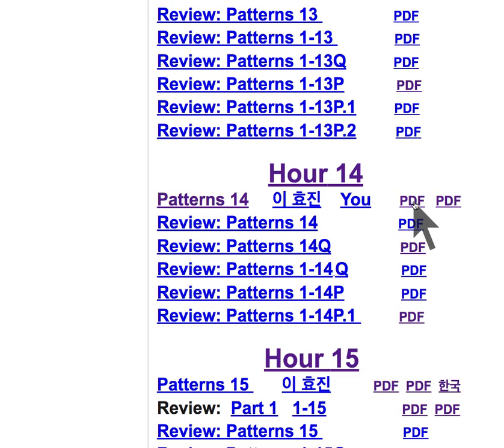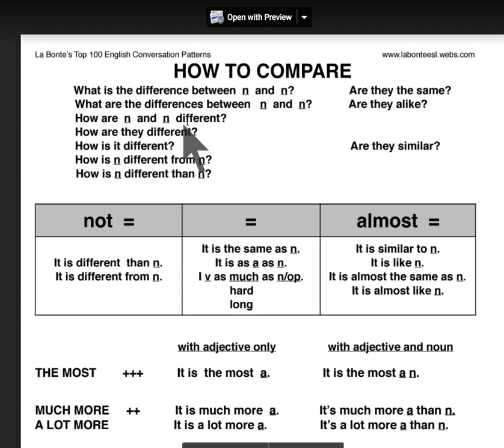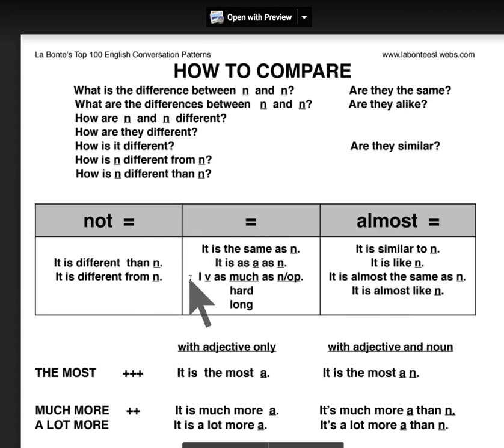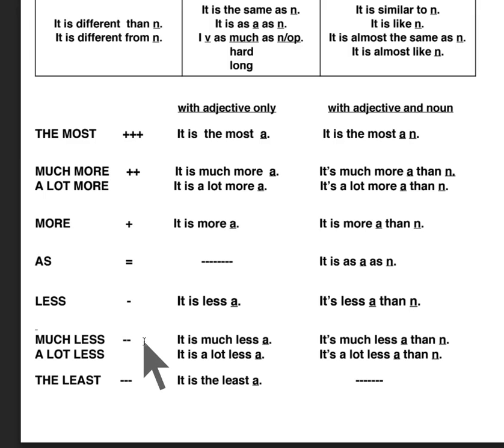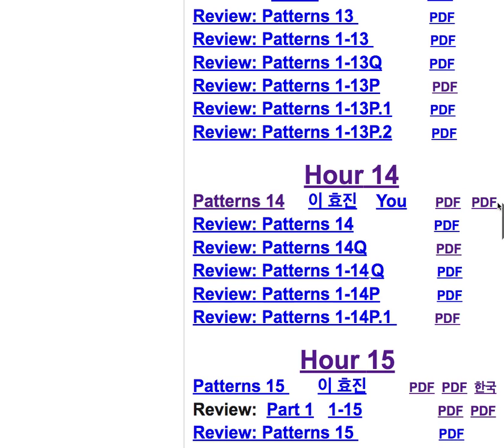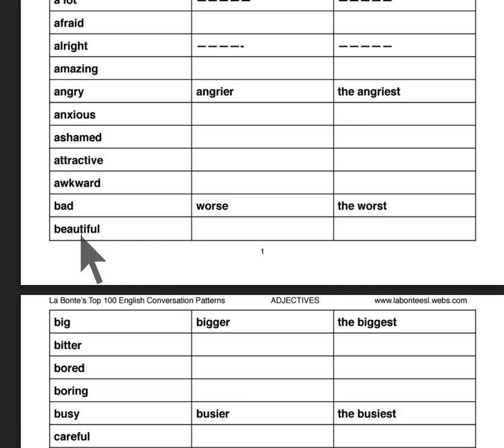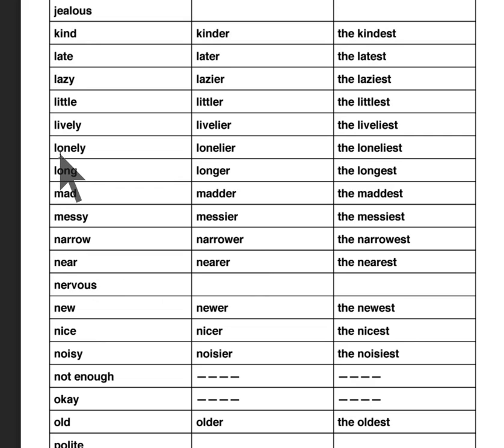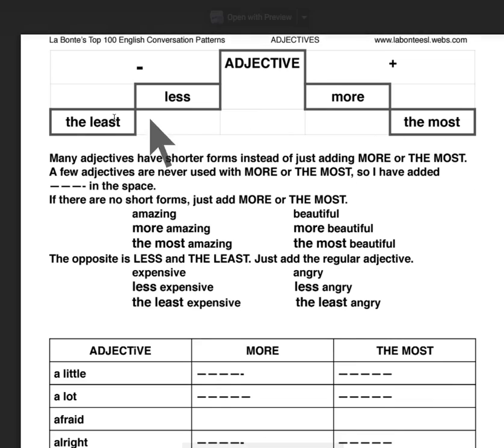Teacher's Tips 14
40 Hour FREE YouTube English conversation tutorial